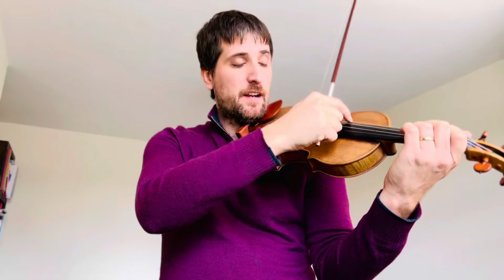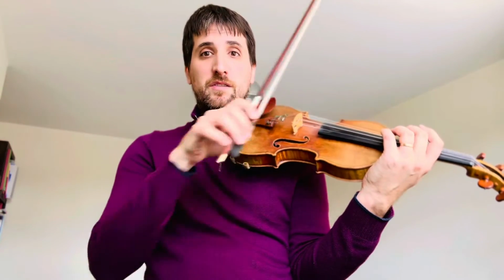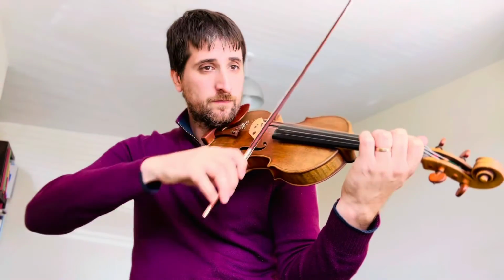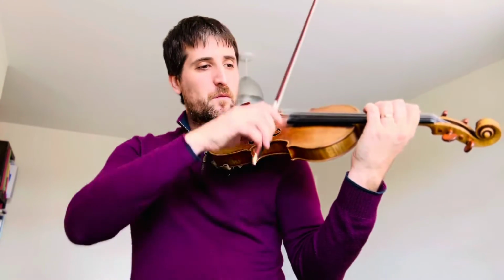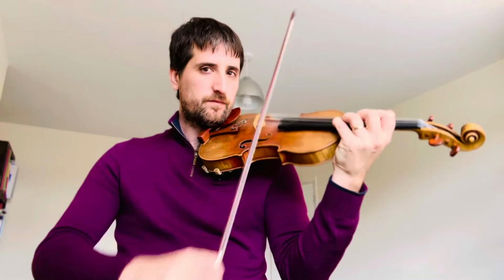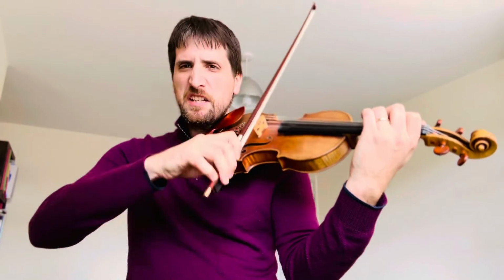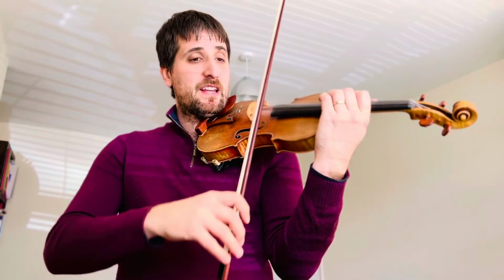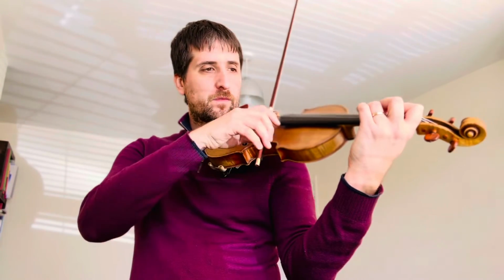Rondalla Aragonesa by Granados | Grade 8 Trinity